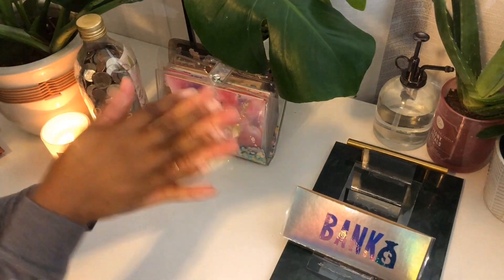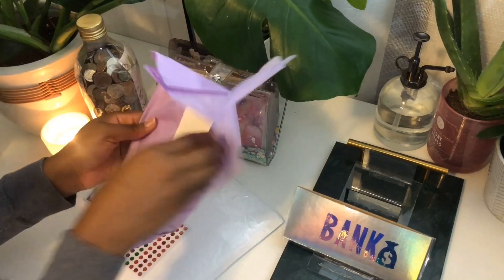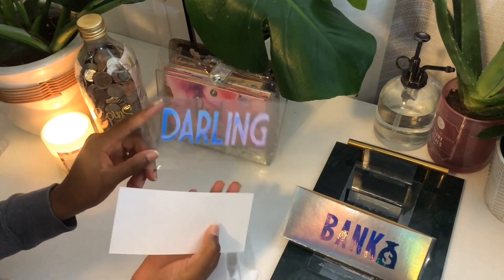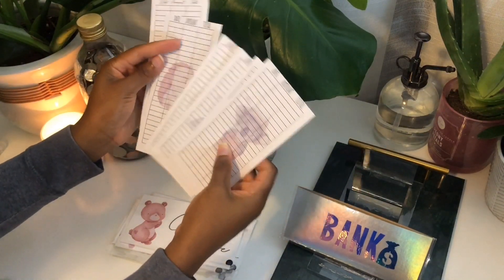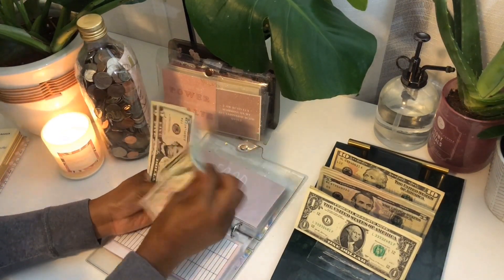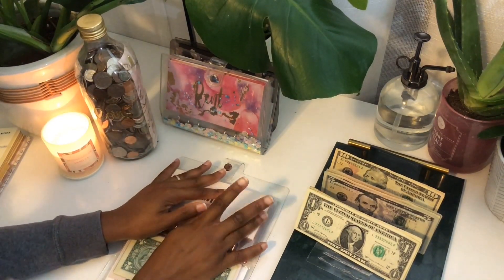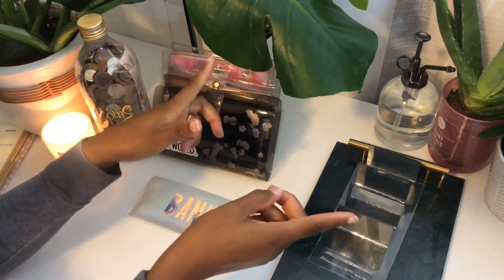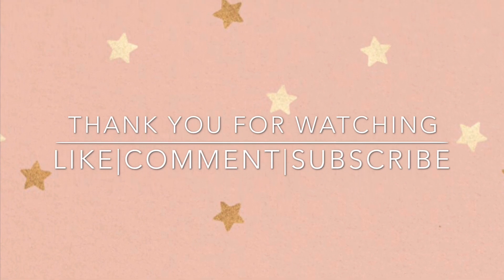Cash stuffing | DoorDash and Uber Eats Income| Sinking Funds| Cash Envelope System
Hey Hey 🤗💖💖💖 I hope you all enjoy this mini happy mail haul, cash stuffing and unstuffing! Thank you for stopping by! 🥰❤️❤️❤️

Intro: 0:01
Happy Mail 0:58
Cash stuffing/Unstuffing: 4:47
Glitter Binder: 5:25
Pink Themed Binder: 7:26
Black/Debt Binder: 11:25

Holographic Envelopes

Neutral Envelopes

Colorful Tye Dye Envelopes

Rainbow Font Envelopes

Pink Binder:
Cash Budget Binder, A6 PU Leather...

Glitter A6 binder:
2 Pieces A6 PVC 6-Ring Binder...

Housolution A6 Budget Binder with Shiny Sequins, Clear PVC 6 Ring Money Binder Refillable Binder Cover with 8 PCS Cash Envelope Pockets & Self-Adhesive Label, Purple Sequins

Chelmon Genuine Leather Coin Purse Pouch Change Purse With Zipper For Men Women

Cash tray (this does not have a cash stand I had to “DIY” them)

Cream Wallet:
UTO Wallets for Women Wristlet...

Coin wallet:
GERINLY Colored Handmade...